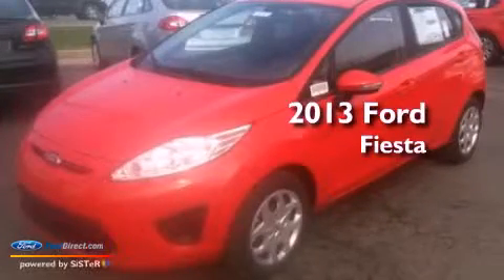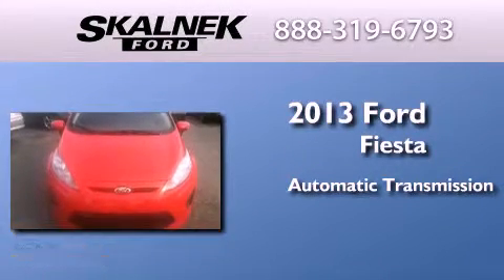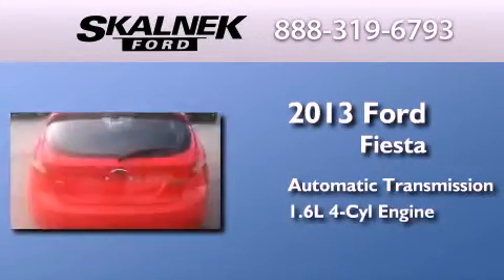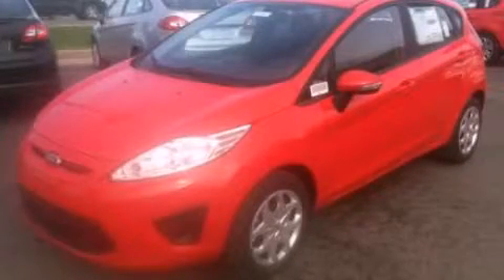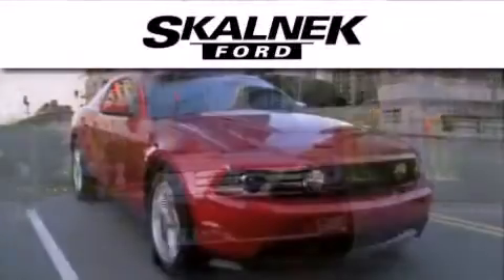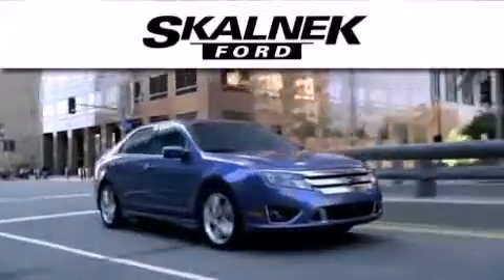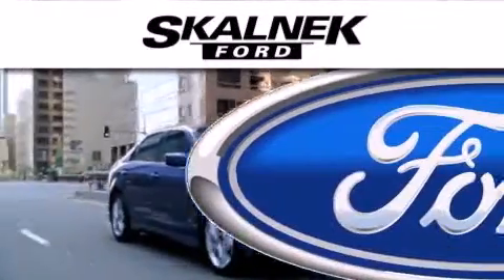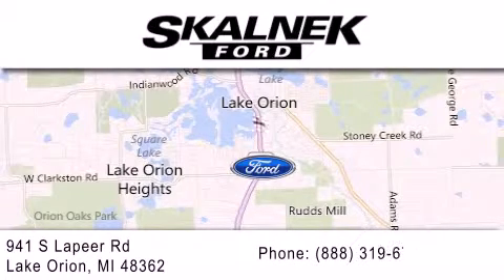2013 FORD FIESTA Lake Orion MI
Year : 2013
 Make : FORD
 Model : FIESTA
 Engine : 1.6L I4 16V MPFI DOHC
 Trans . : AUTOMATIC
 Exterior : RACE RED
 Miles : 10

 Stock : 13139